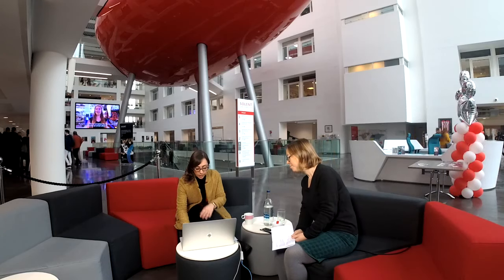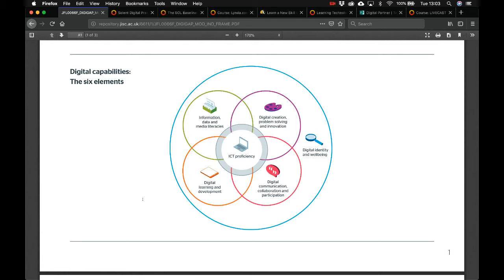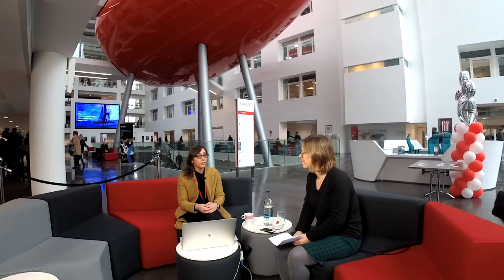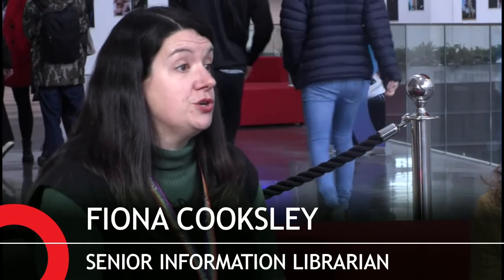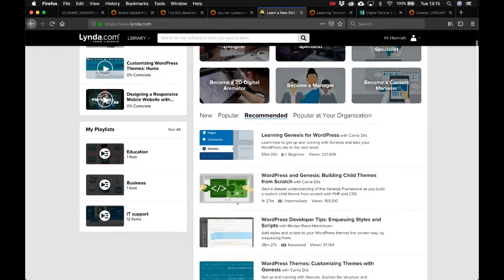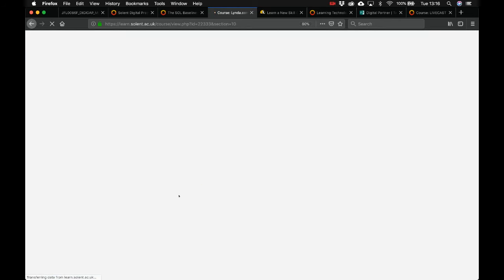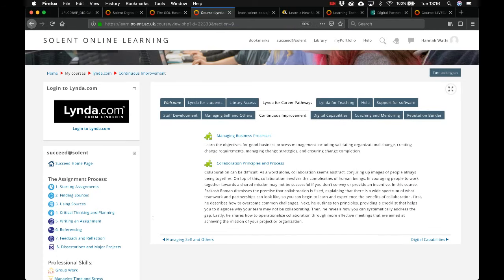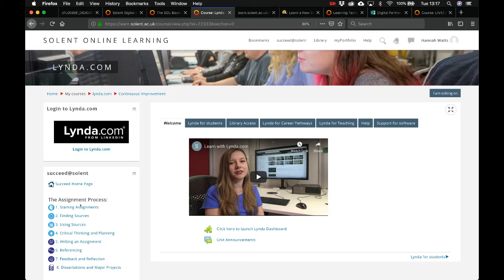Digital Capabilities Livecast